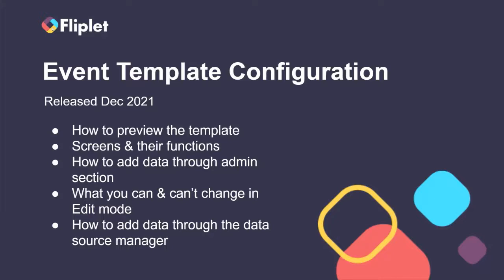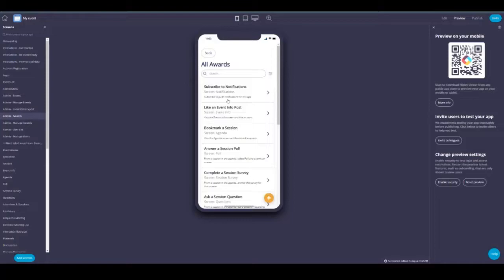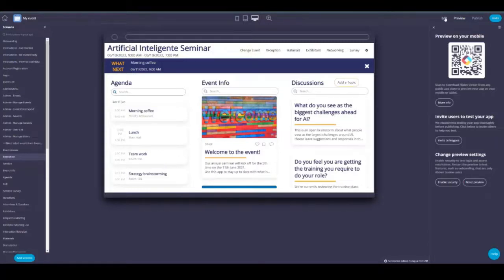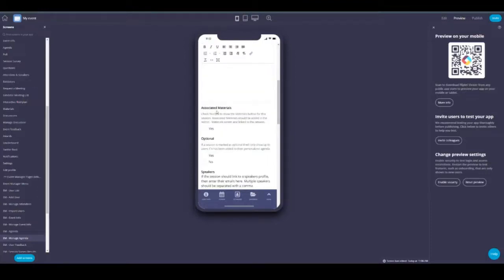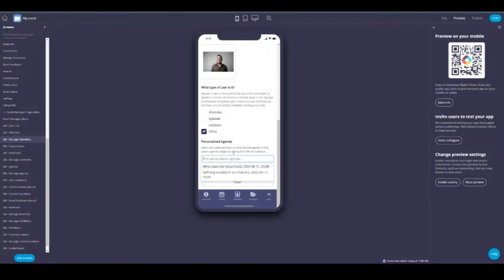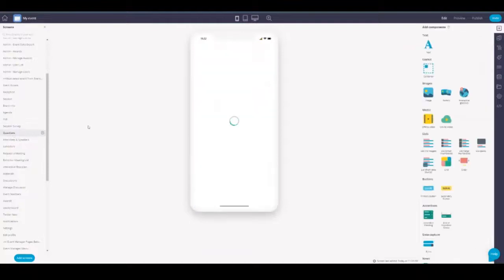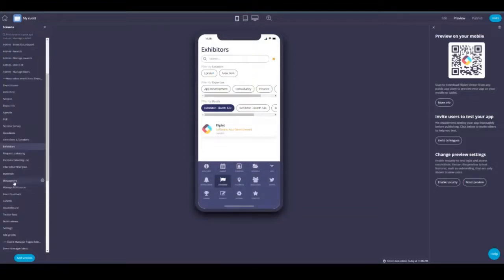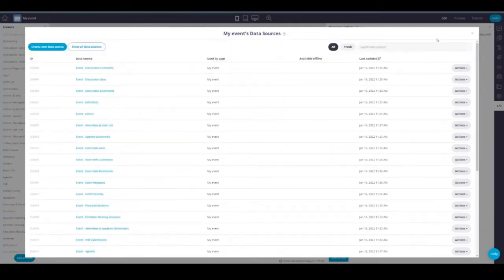Event Template Configuration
This video covers how to configure the event template in Fliplet Studio to add data and customize the app for your events.